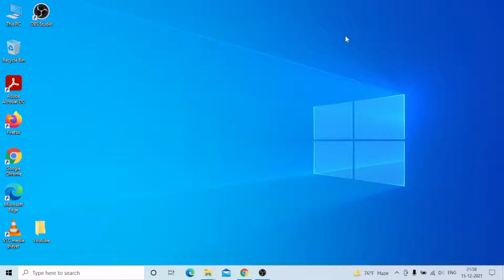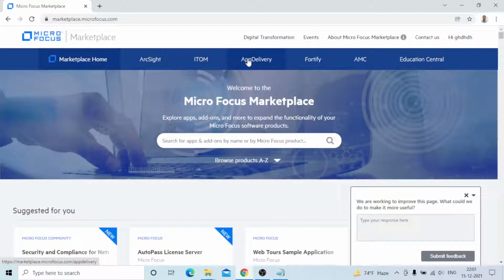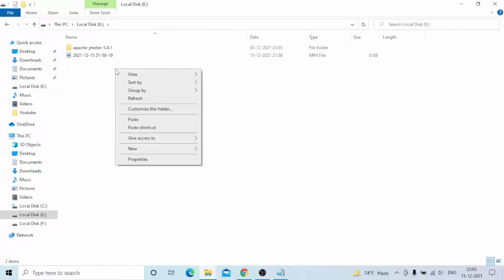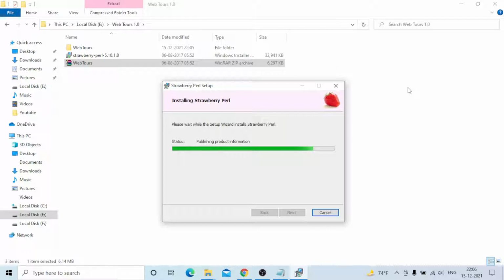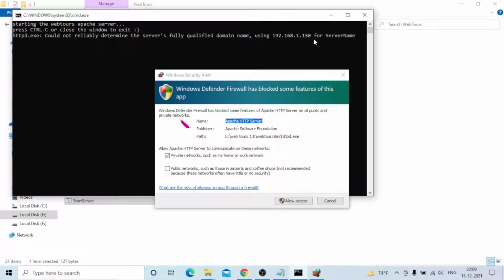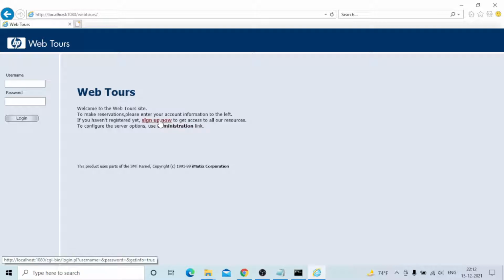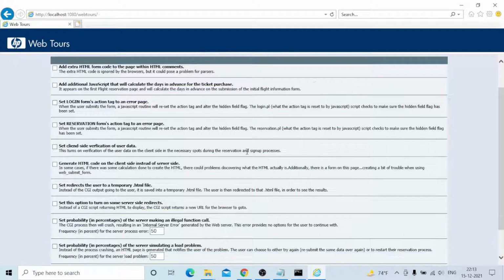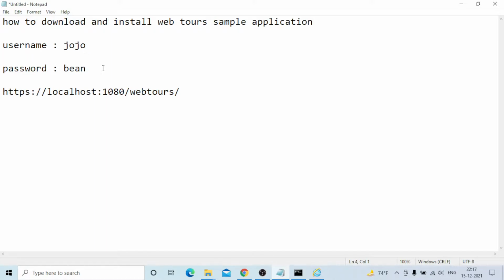HOW TO DOWNLOAD AND INSTALL WEB TOURS SAMPLE APPLICATION